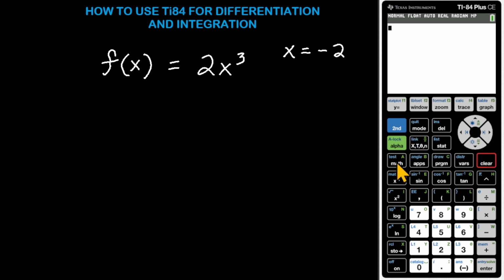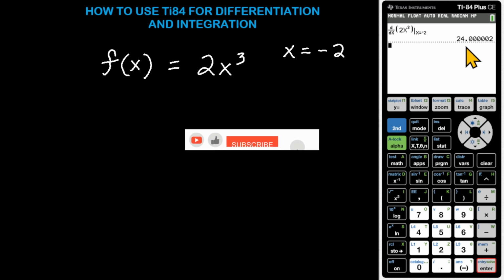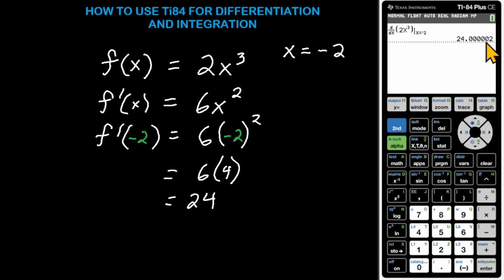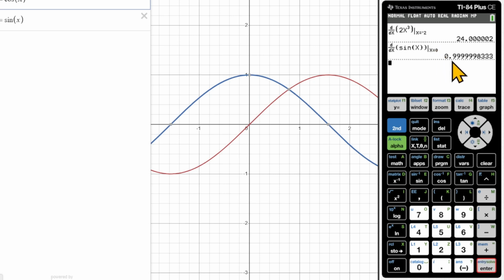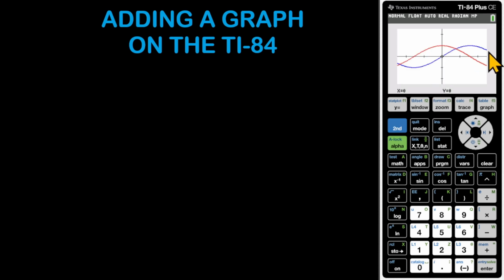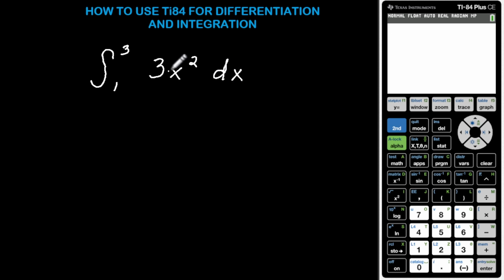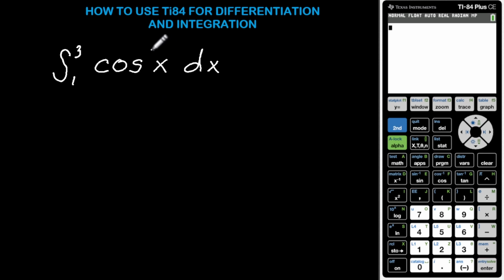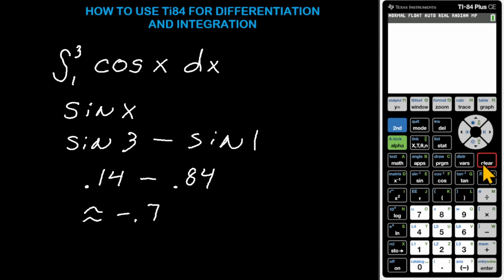Using the TI 84 for derivatives and integration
This video shows how to use the TI-84 for derivatives at a specific x value and for definite integrals over an interval.